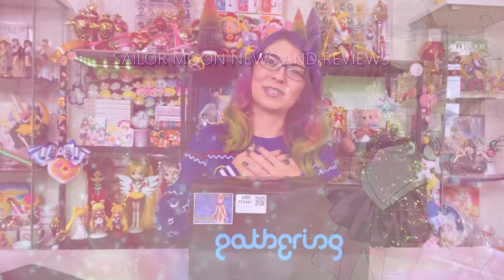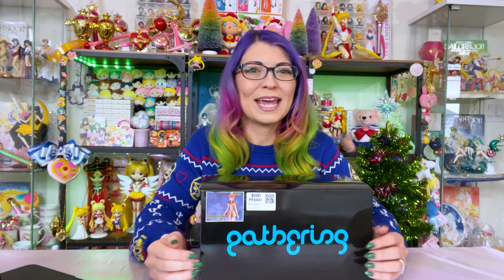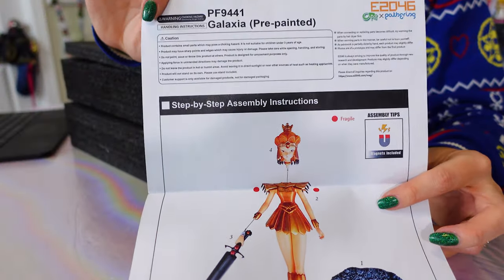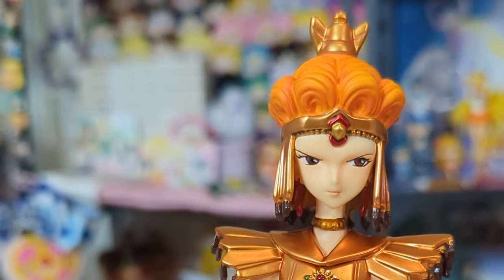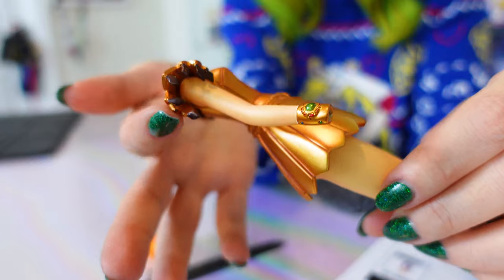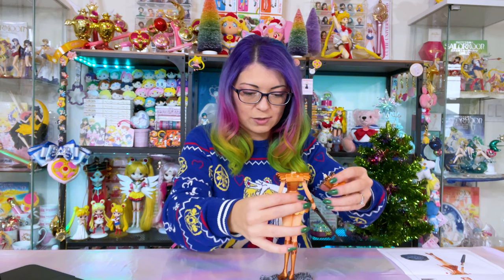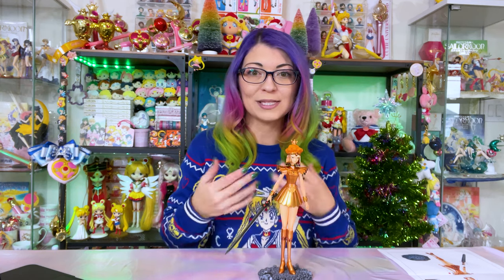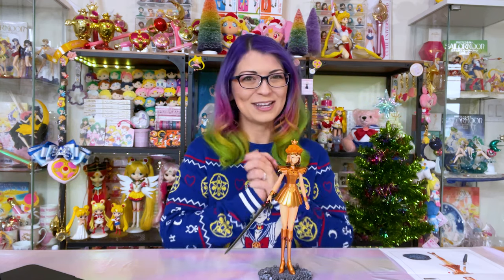Unboxing e2046 Galaxia Resin Figure - Sailor Moon Reviews by Sailor Snubs